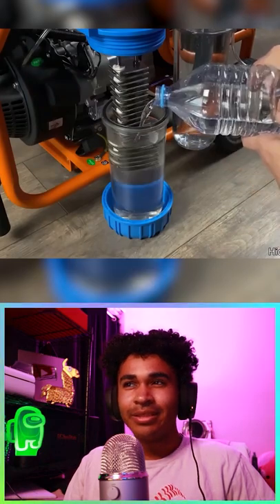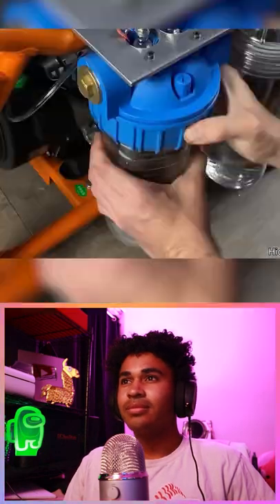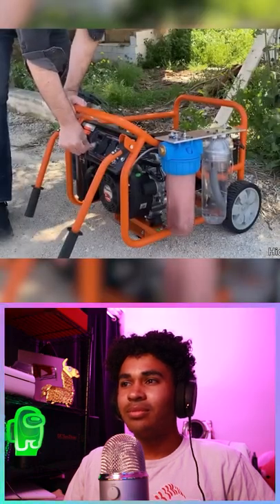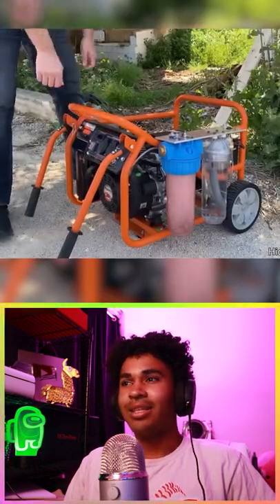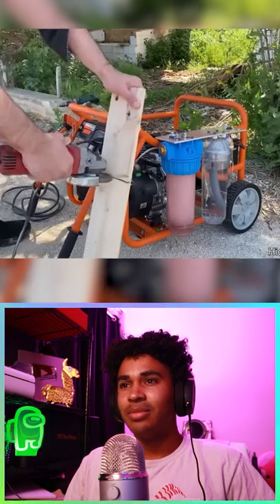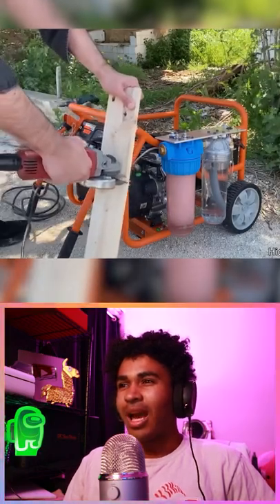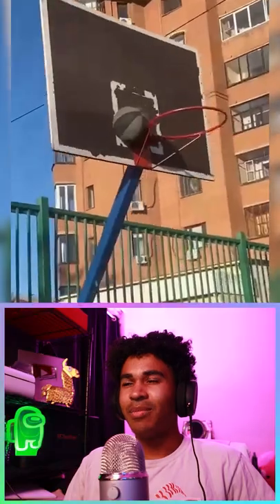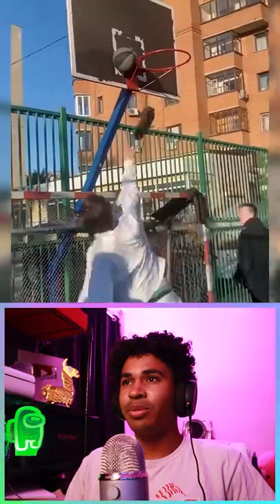Man Makes A Water Powered Engine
Today Jayspanks reacts to the Daily Dose of Internet. Jacob Fraizer, also known as Jayspanks reacts to videos on his YouTube channel daily. You might know him from Tiktok where he does a variety of content. Jayspanks makes reaction videos, Omegle Videos, Riddles, Hide and Seek Challenges, You Laugh You Lose challenges, Idiot Driver videos, and many more original videos.

Make sure you check out @DailyDoseOfInternet , their videos are amazing and I've been watching him for YEARS!

Leave a comment for feedback. Thank you for checking out my channel!

What's up! This is just a sneak peek of the content you will see on my channel.